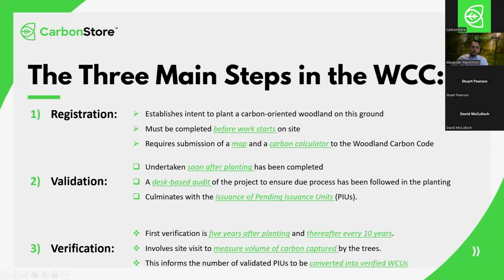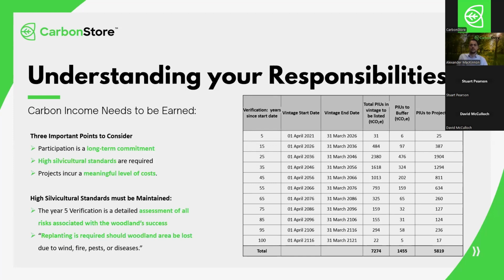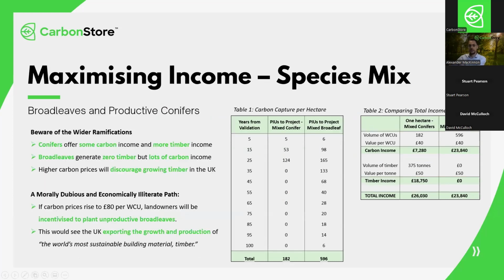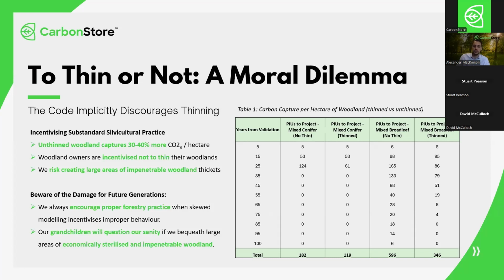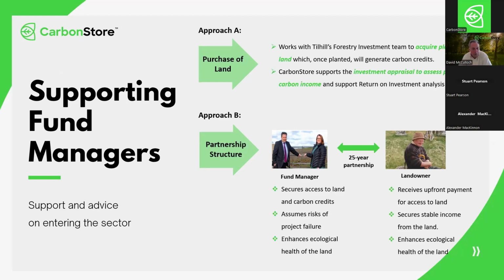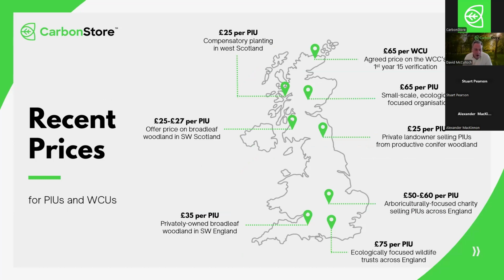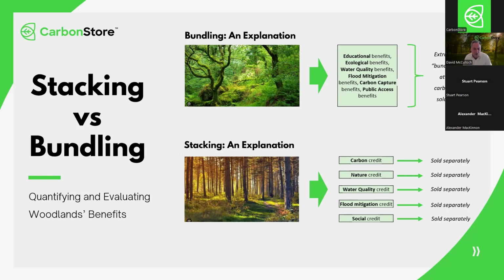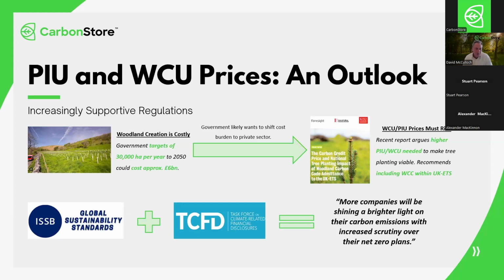Webinar: Unlocking an Increasingly Valuable Income Stream with Woodland Carbon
Join CarbonStore for an informative webinar to discuss the Woodland Carbon Code and the opportunities it offers farmers and landowners. Our expert team will outline the options when designing a woodland, the steps (and costs) involved to generate carbon credits and the total income from timber, grant funding and carbon which is achievable by planting trees on your land. CarbonStore aims to help farmers and landowners make the right choices for their land.